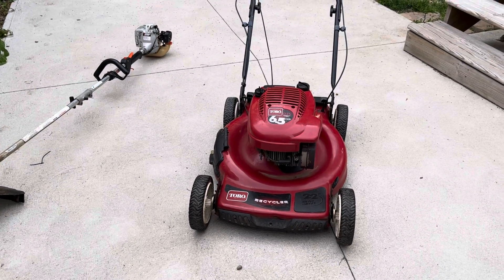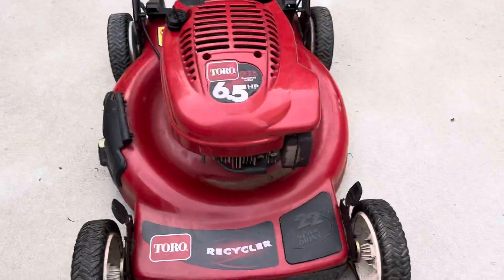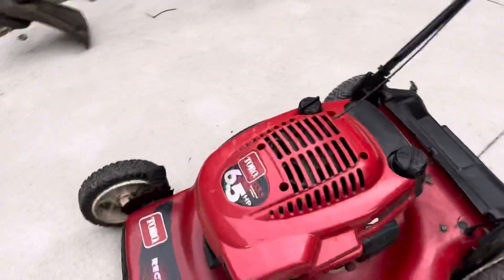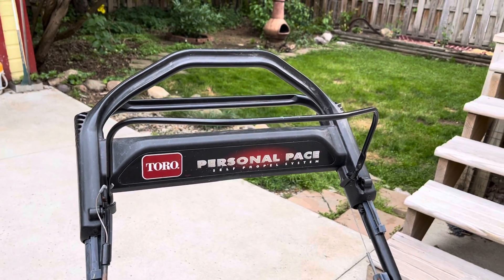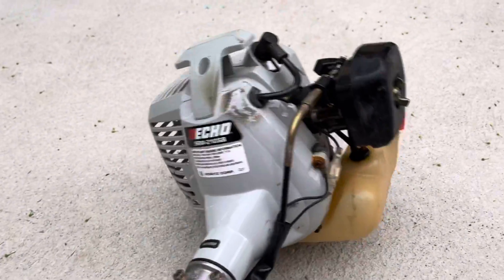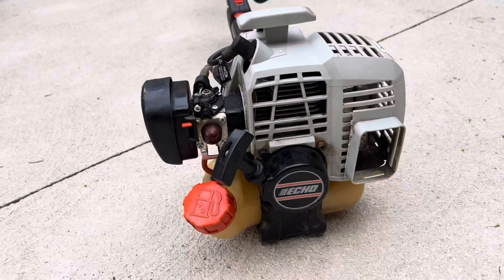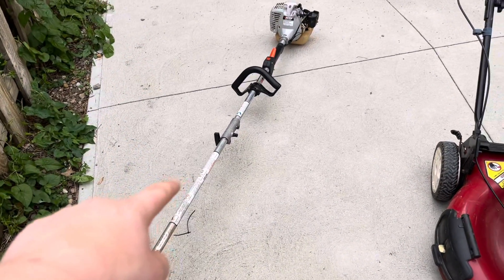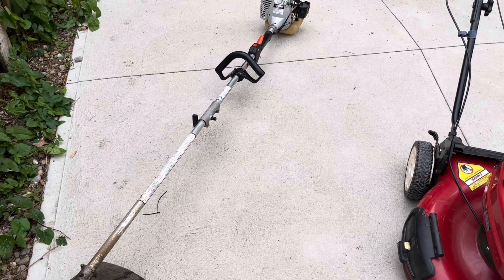New Lawn Equiptmemt